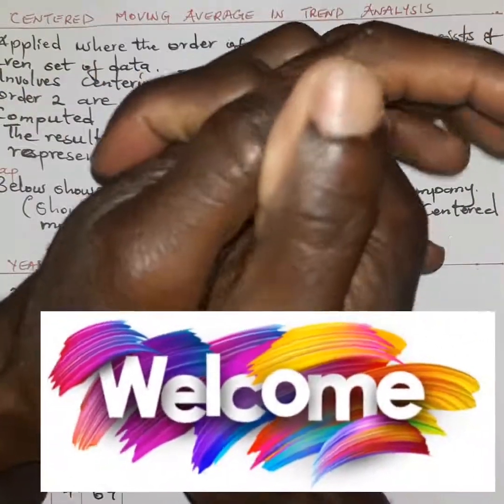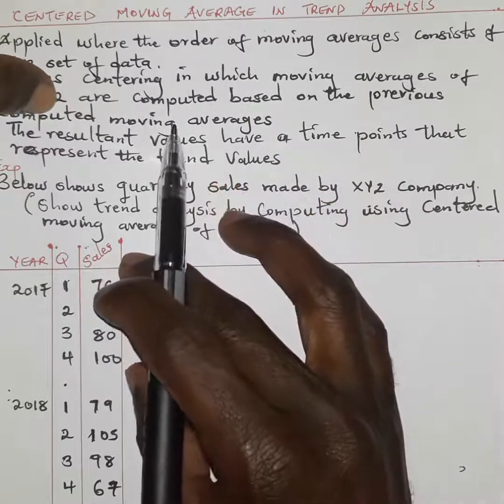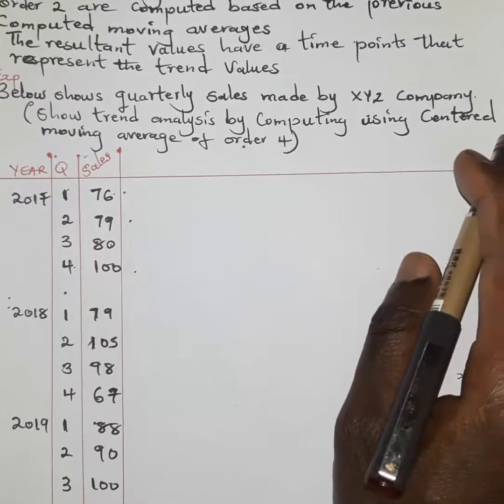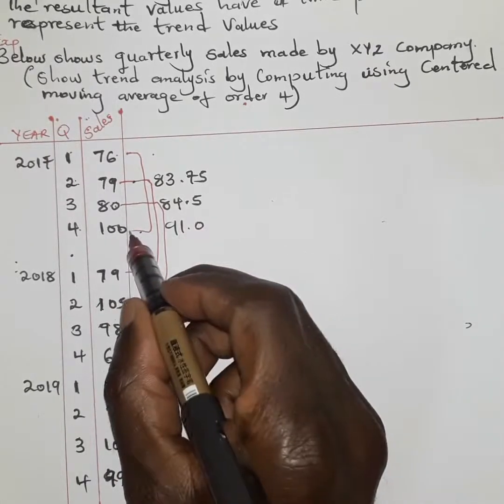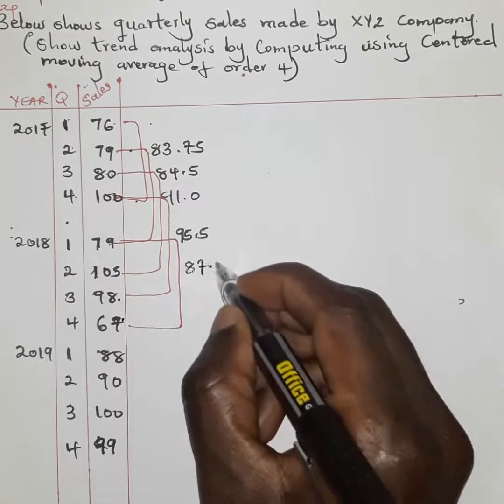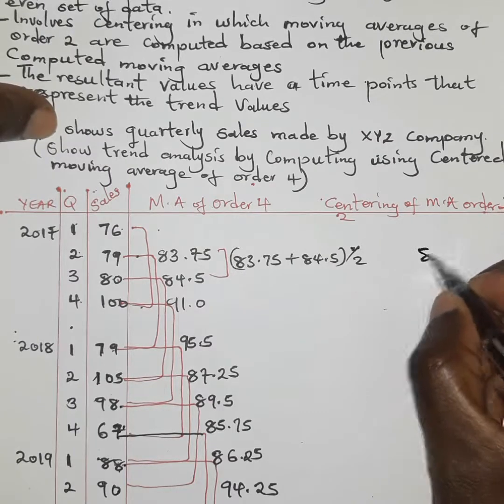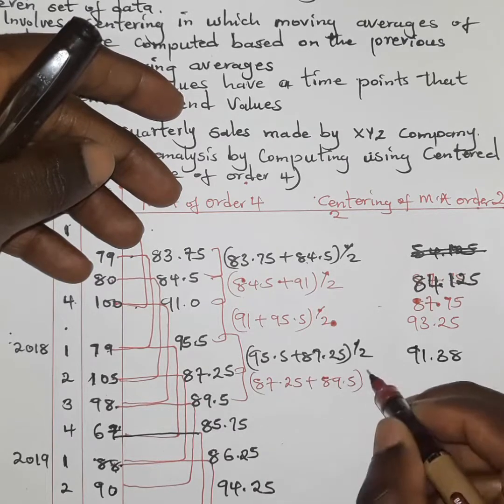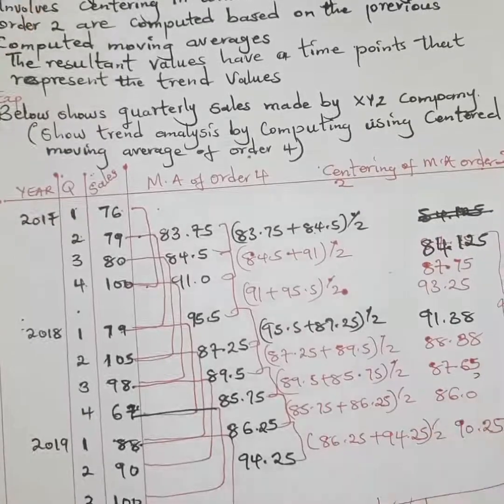How to Calculate Centered Moving Averages of Order 4||Trend Analysis ||Time Series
This video explains the concept of Centered Moving Averages of Order  4(even number of variables over a period of time) by applying the concept of 'centering'